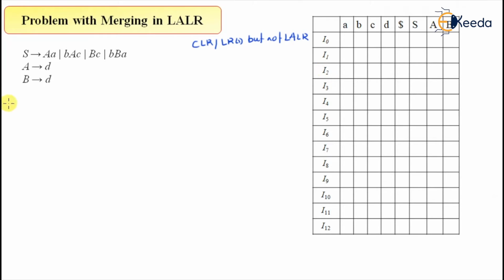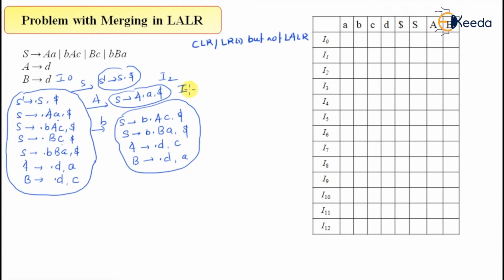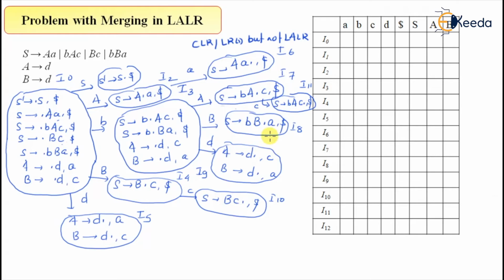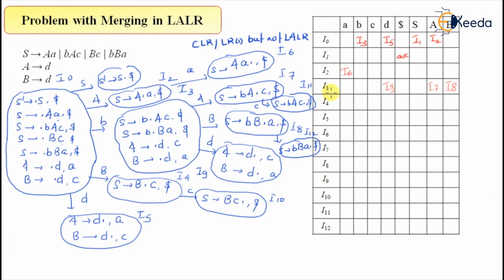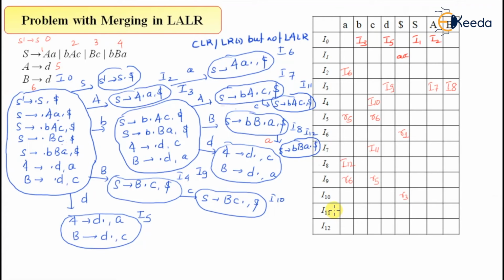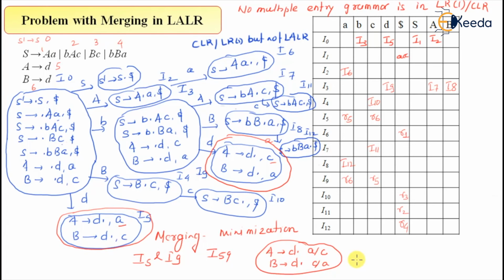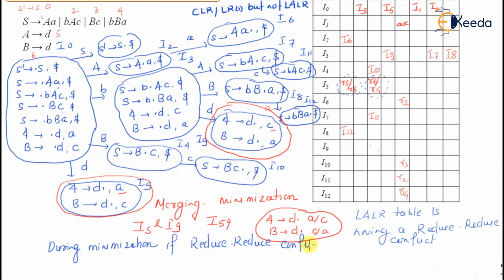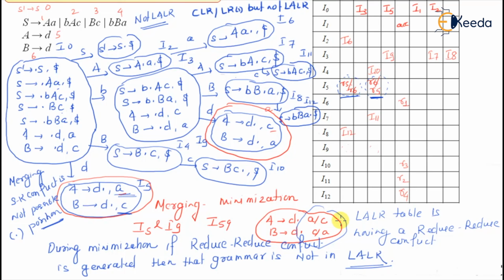LALR Merging Challenges In Compiler Design For GATE Exam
Are you gearing up for the Graduate Aptitude Test in Engineering (GATE) and looking to master Compiler Design? You've come to the right place! In this in-depth tutorial, we delve into the intricacies of LALR (Look-Ahead LR) parsing and the challenges it presents in compiler design.

📌 Key Topics Covered:
🔹 Understanding LALR Parsing
🔹 Merging Challenges in LALR
🔹 Strategies to Overcome LALR Merging Hurdles

Whether you're a student preparing for GATE or simply interested in the fascinating world of compiler design, this video provides valuable insights, explanations, and strategies to tackle complex LALR parsing problems effectively.

Happy Learning.